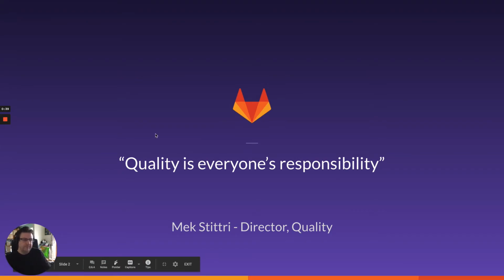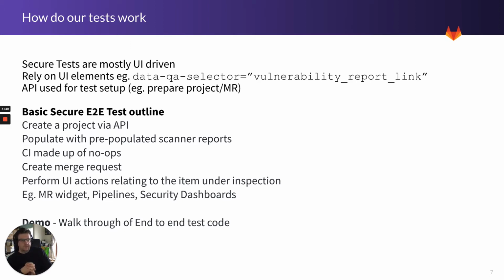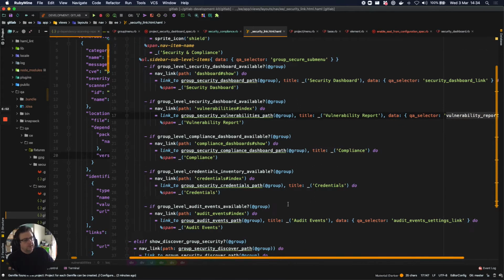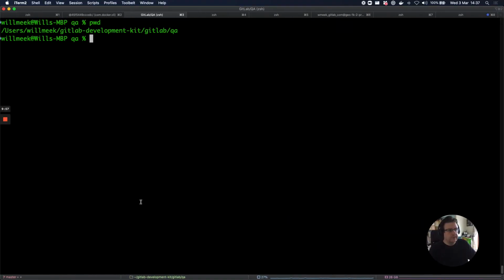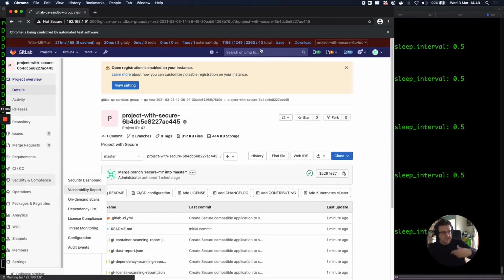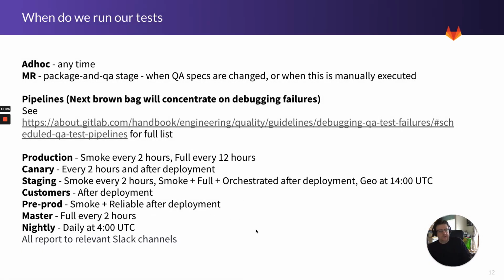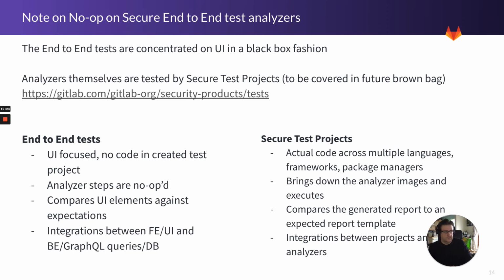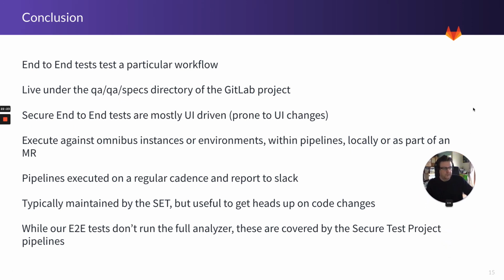Secure End to End Testing for Counterpart Team Members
This is a Secure End to End Testing walkthrough for counterparts within the Secure (and Protect) teams.